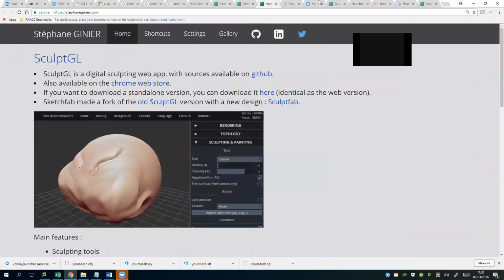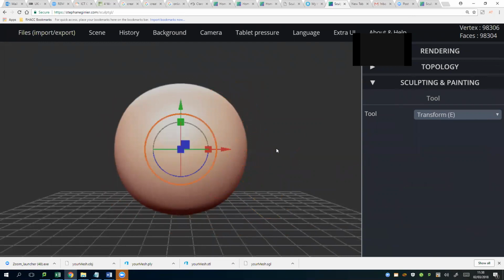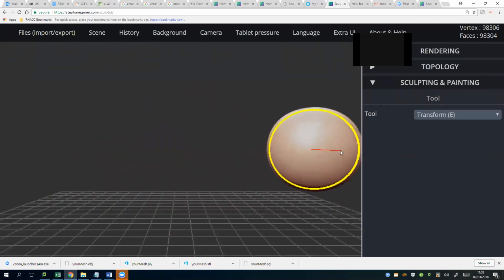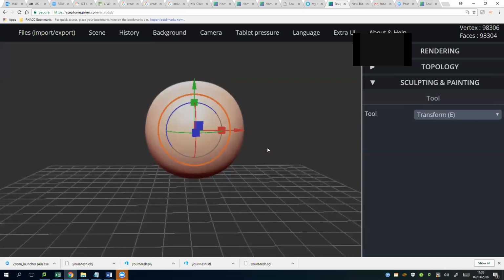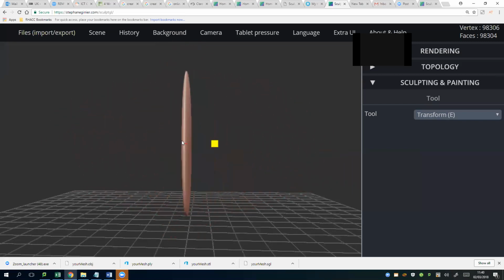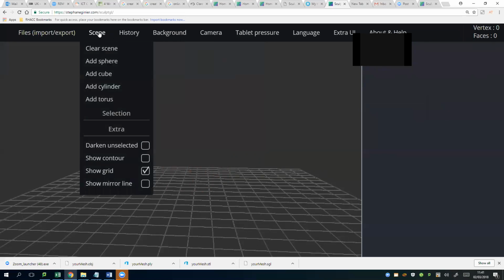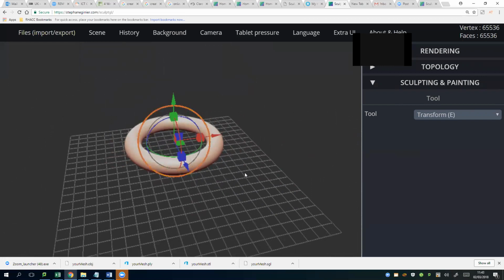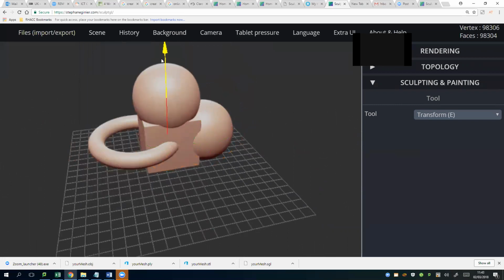Using SculptGL - 3d sculpting on the web - pt2 -transform basics